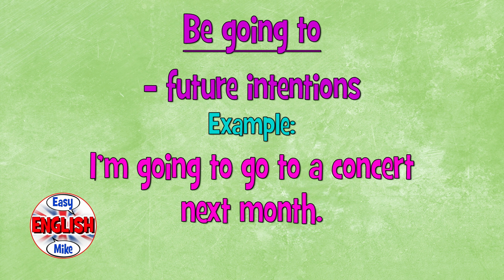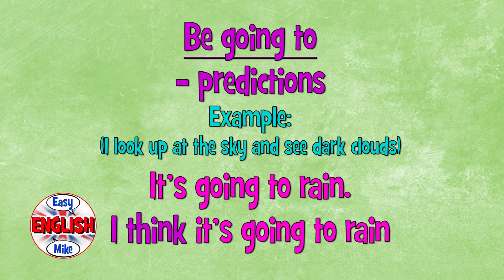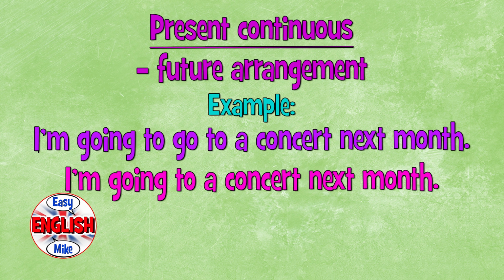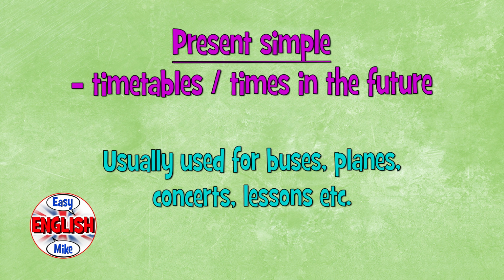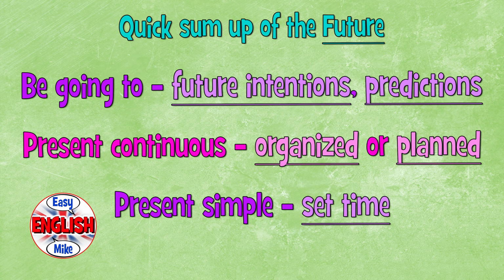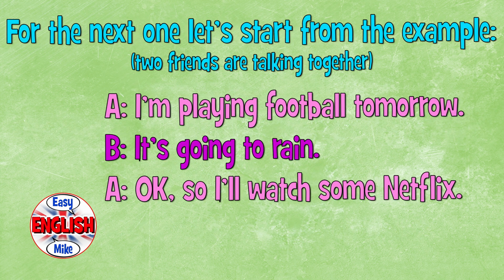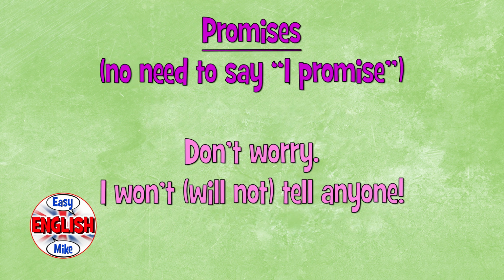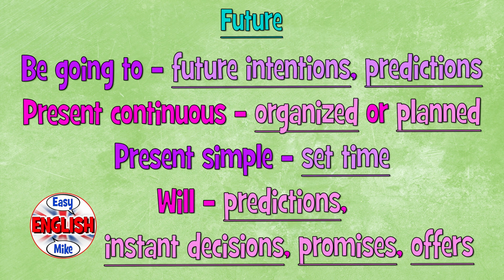Learn the FUTURE in 6 minutes! DON'T USE WILL!!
Don't make the mistake of always using WILL for the future, the English SOMETIMES use will!
Watch the video to discover how to use the future in THE RIGHT WAY!